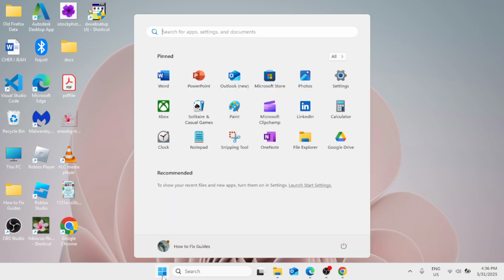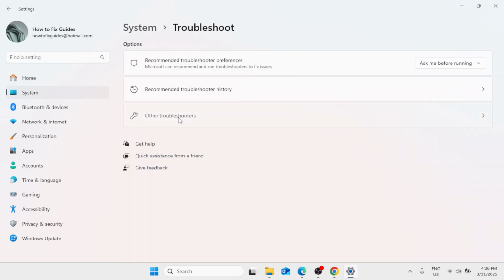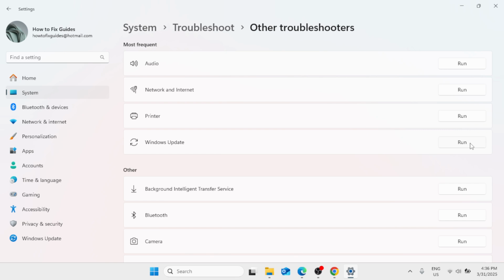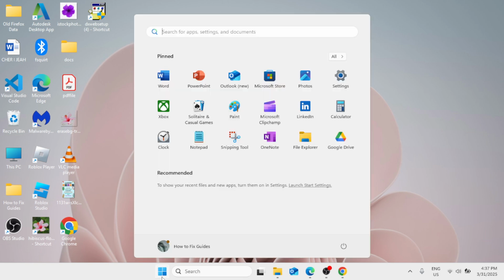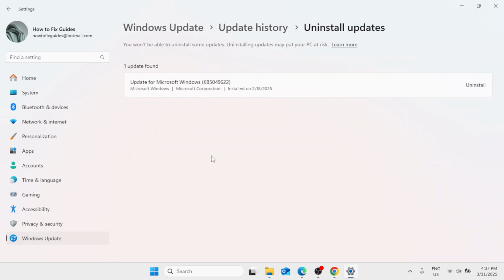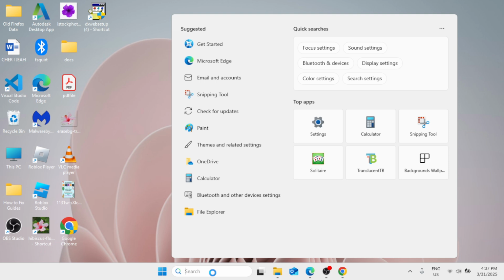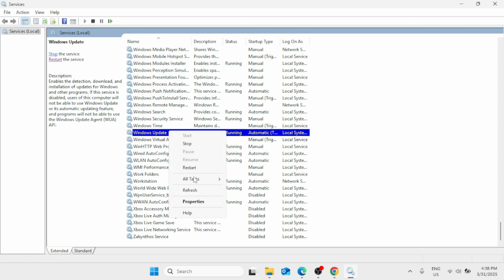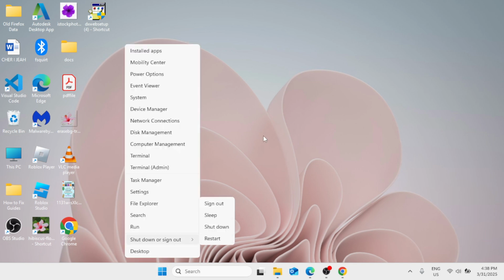How to FIX Your Device Is Missing Important Security and Quality Fixes -EASY FIX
Seeing the error "Your Device Is Missing Important Security and Quality Fixes" on Windows? This issue can prevent updates and leave your system vulnerable, but there’s a simple solution. In this video, we’ll show you the best way to fix this problem quickly and safely. Watch till the end for a step-by-step guide to resolve the issue and keep your system secure!